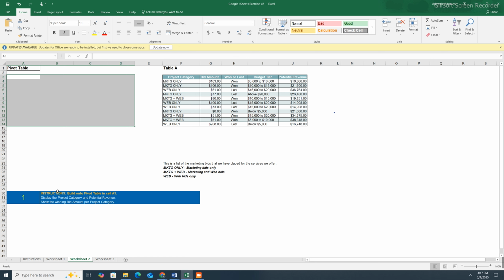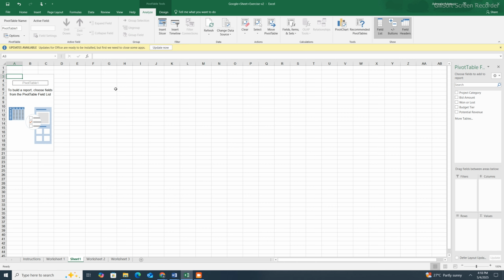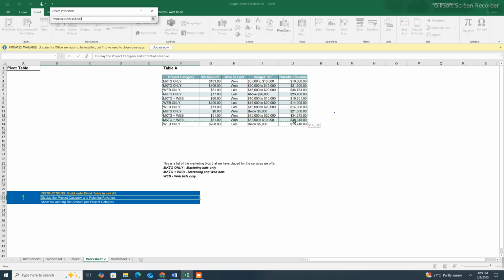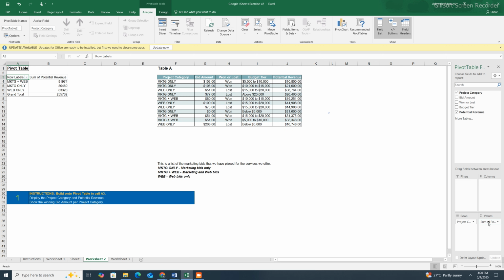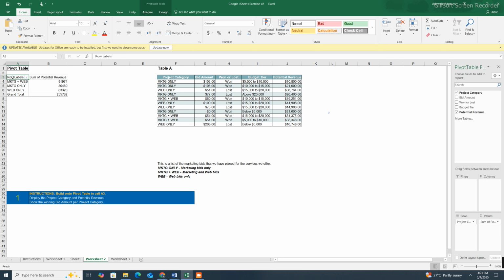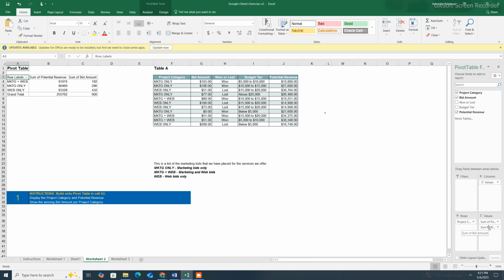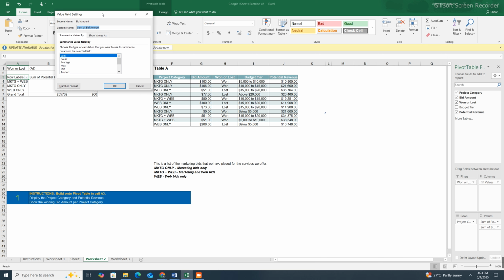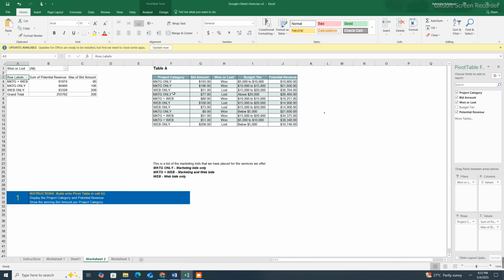📊 Mastering Pivot Tables in Excel | Step-by-Step Beginner's Guide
In this video, you'll learn how to use **Pivot Tables in Excel** to analyze and summarize your data quickly and efficiently. Whether you're a student, professional, or Excel enthusiast, this tutorial breaks down everything you need to know—from creating your first pivot table to customizing it for better insights.

🔍 What You'll Learn:

* How to insert a Pivot Table
* Drag-and-drop fields into rows, columns, values, and filters
* Sorting and filtering data inside the Pivot Table
* Formatting your table for a cleaner look

✅ No prior experience needed—perfect for Excel beginners!

💡 Software Used: Microsoft Excel
📁 Sample data included (optional – if you're sharing files, add a link)